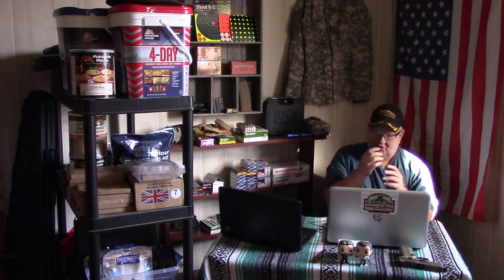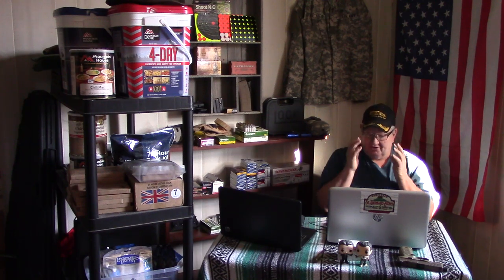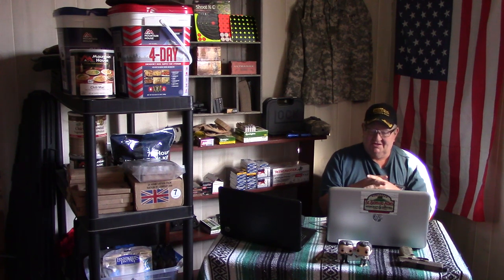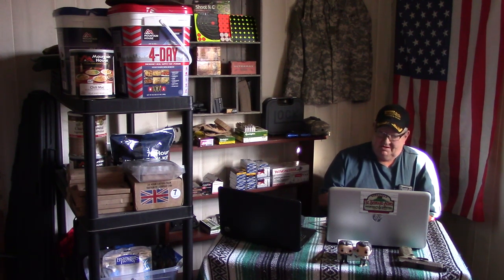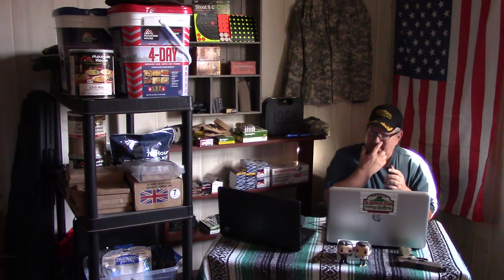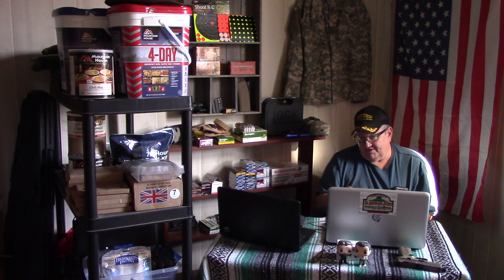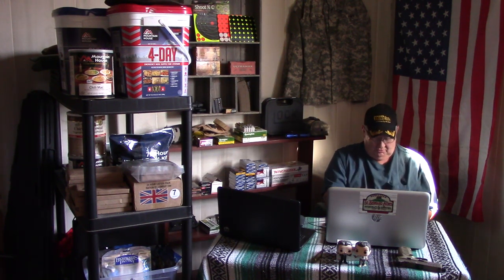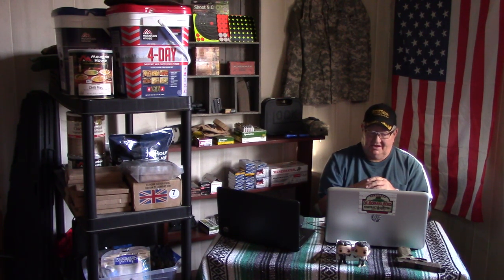Practical Prepper - 12 Foods for 6 Month Preps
My list of 12 important food supplies to prep for the recommended 6 month supply.

3